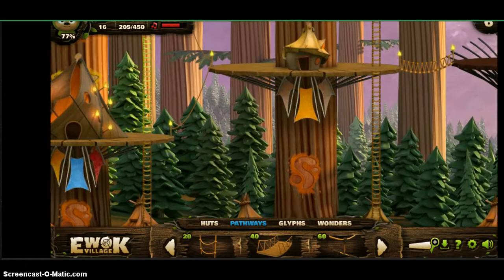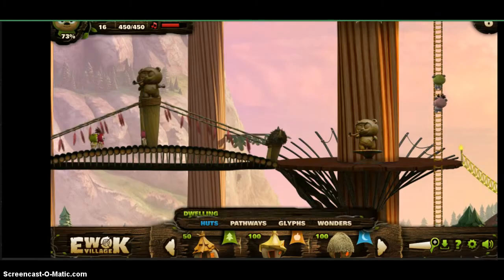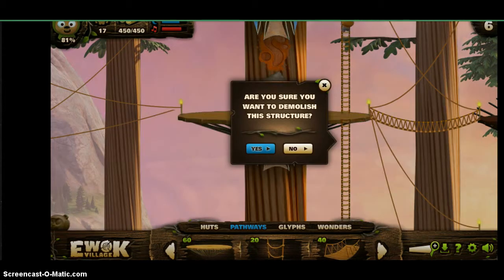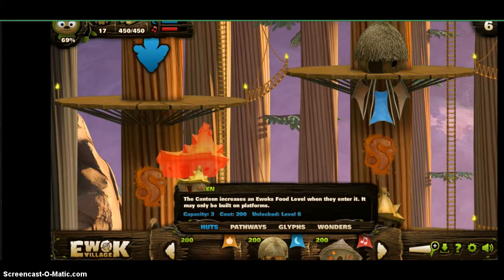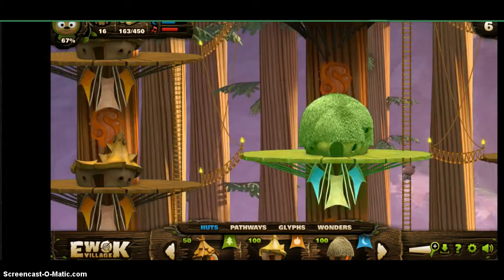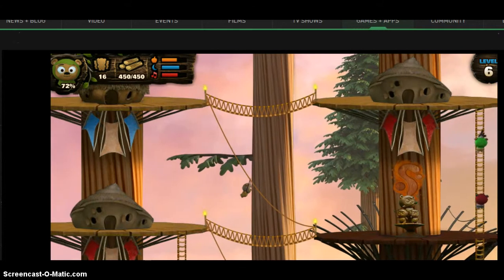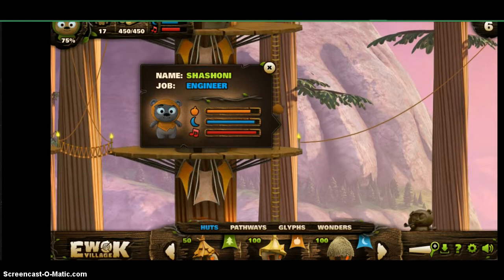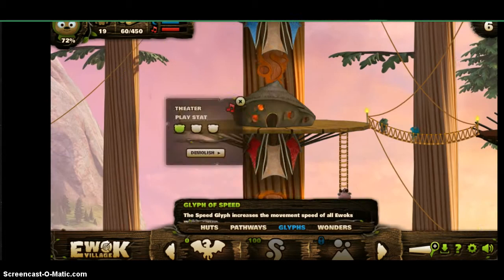My Village! | Ewok Village Let's play #1 | Ice Crema Gaming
Hey Everyone! Today I'm playing on a new game called 'Ewok Village' and I'm sure you guys would love it too! Hope you enjoy the vid :P